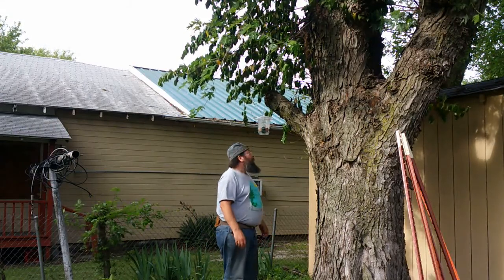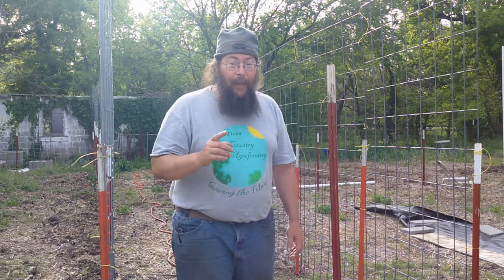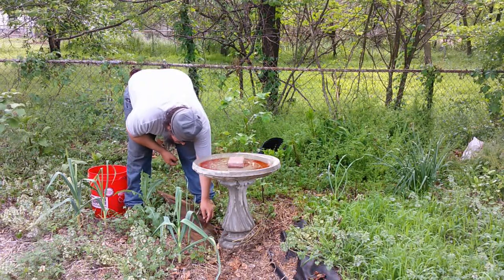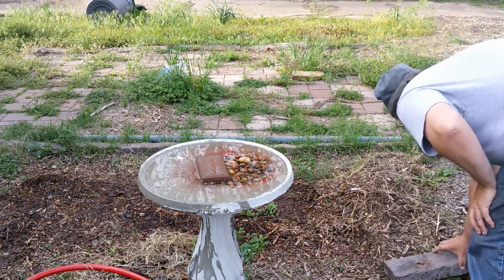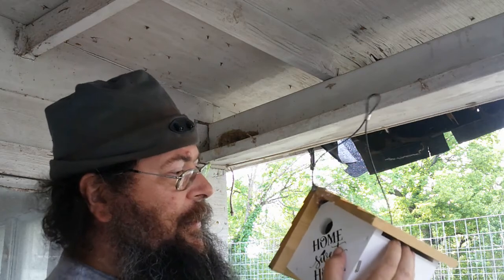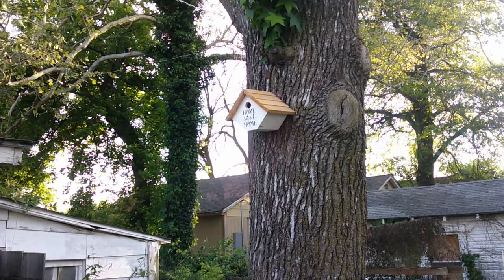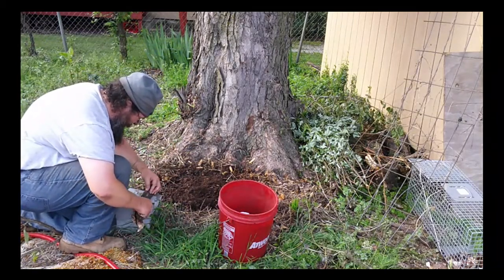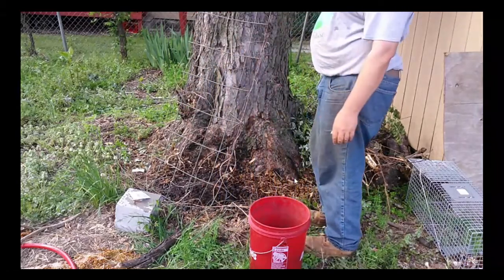SHEDWARS21: Episode 4: Gardening Is For the Birds !!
On today's SHEDWARS episode, we'll be sharing some tips for attracting your very own 'air force' to help deal with insect pressure in your garden.  Gardening IS for the birds .. and the bees, too!